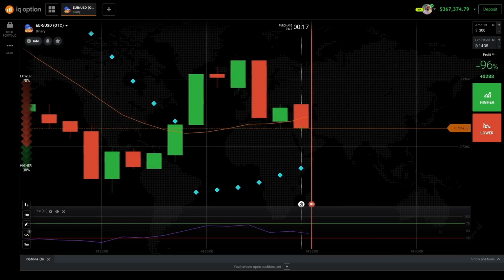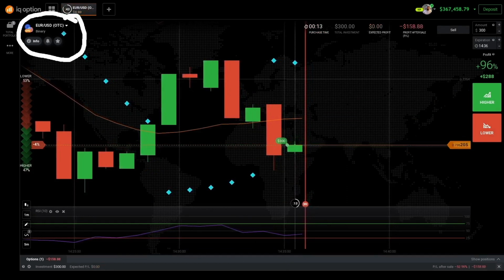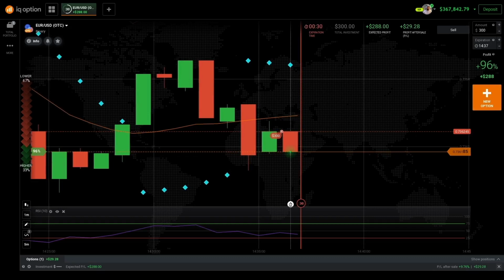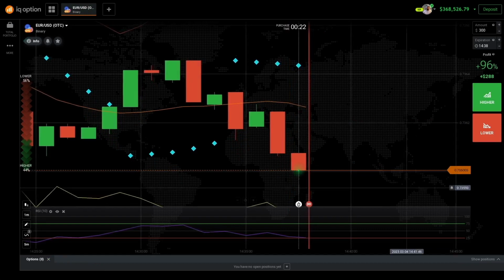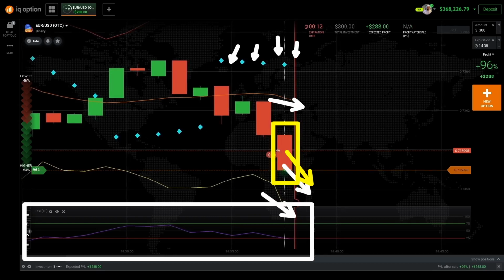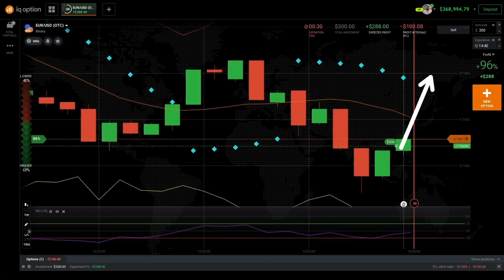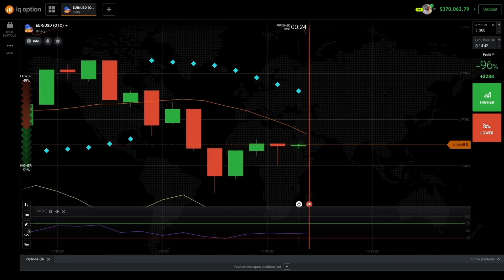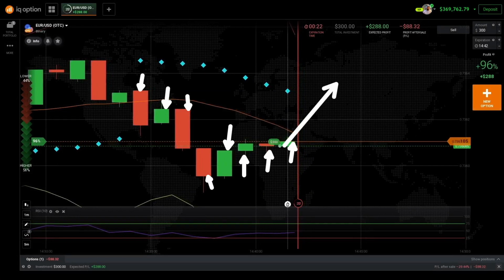Mastering Binary Options Trading with IQ Option's Best Strategy for 2023